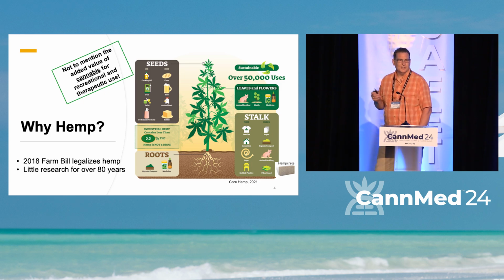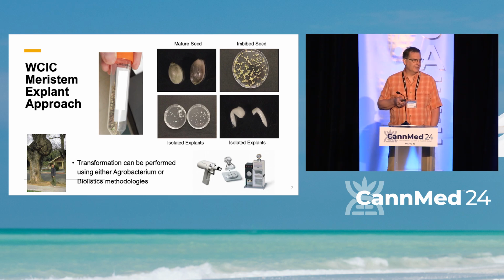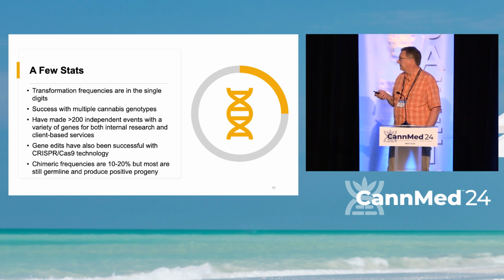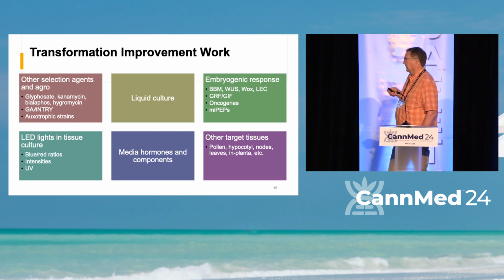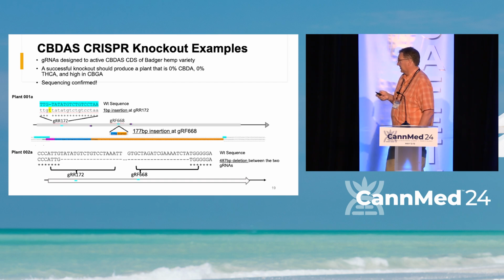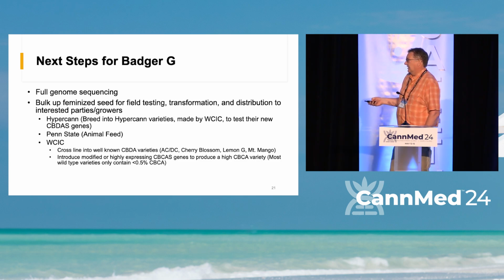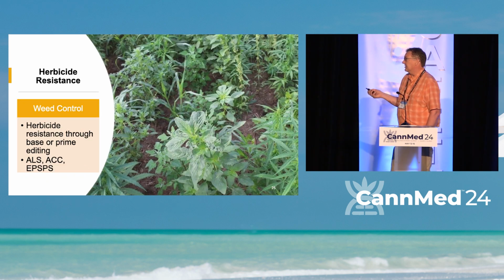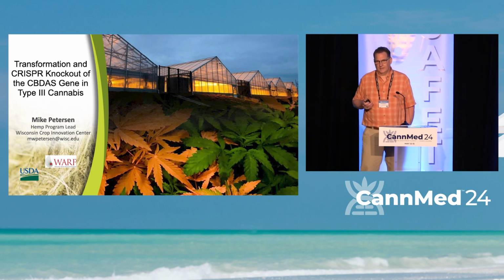Transformation & CRISPR Knockout of the CBDAS Gene in Type III Cannabis sativa L. - Michael Petersen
Michael Petersen, presents "Transformation and CRISPR Knockout of the CBDAS Gene in Type III Cannabis sativa L." at CannMed 24.

Meristem-based, genotype independent transformation systems have been established at the Wisconsin Crop Innovation Center (WCIC) for soybean (Glycine max L.), cow pea (Vigna unguiculata L.), dry bean (Phaseolus vulgaris L.), alfalfa (Medicago sativa L.), and Chickpea (Cicer arietinum L.) among others. DNA delivery in these systems is primarily via Agrobacterium tumefaciens, however a biolistics approach has also been demonstrated. Germline transformation with transmission of transgenes to T1 progeny have been confirmed empirically via RFP imaging, RUBY expression, GUS staining of T1 progeny and further validated via PCR assays. We have modified these methods to successfully engineer and edit Cannabis sativa, an otherwise recalcitrant species. Hundreds of independent T0 events have been produced along with their T1 progeny. Multiple genotypes have been engineered using this process at the WCIC and the methodology, results, and future direction will be discussed. Data will focus on a CRISPR knockout of the CBDAS gene in a Type III cannabis plant and its effects on chemotype, collaborations with key industry partners, and a path for potential new clients to use our technology to enable gene editing and engineering to alter traits of interest to them.